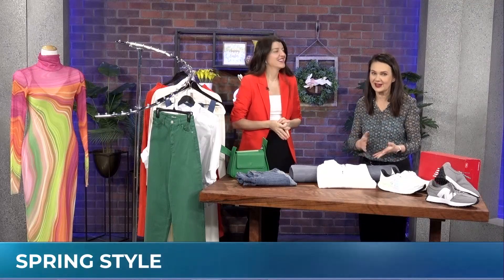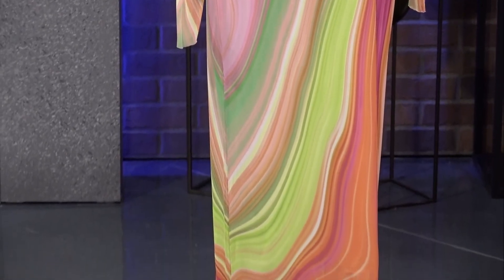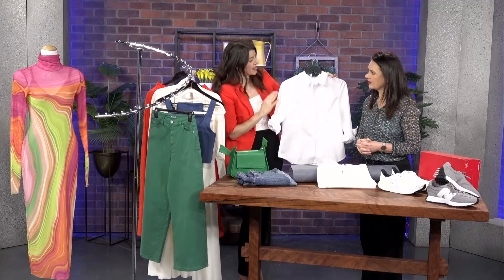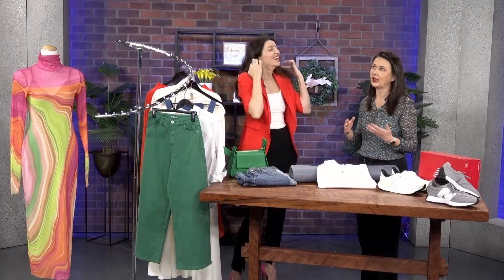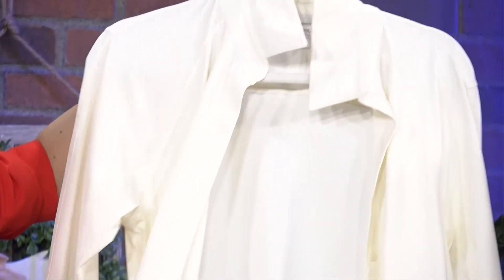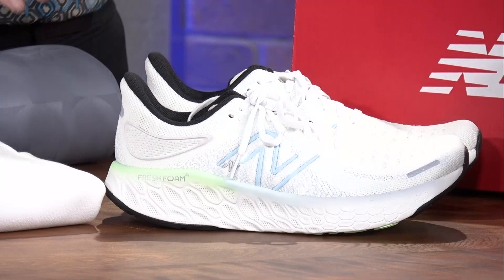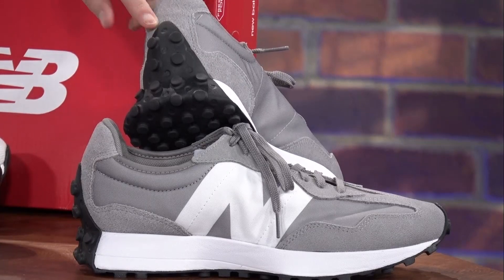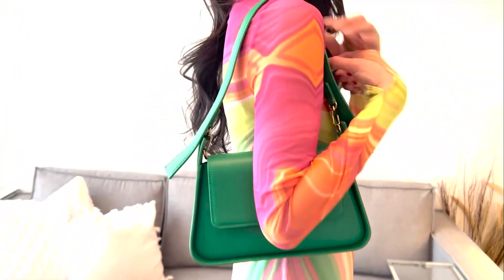Must-have fashion pieces for spring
Style expert Alexis Honce has been keeping her eye on what's trending for spring fashion this season.

This morning she shared some of her favourites- colourful dresses, statement jeans, athleisure wear and an Instagram-worthy pair of sneakers.